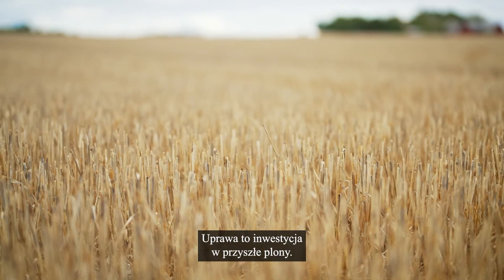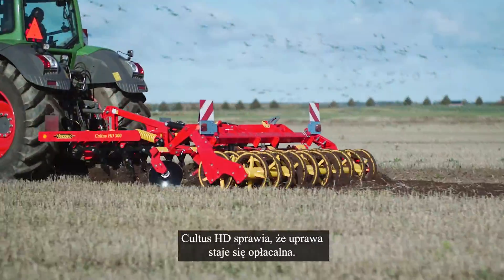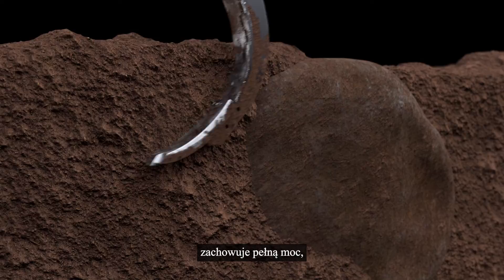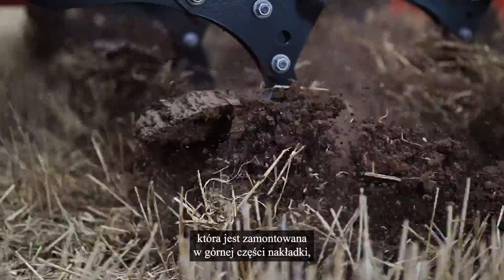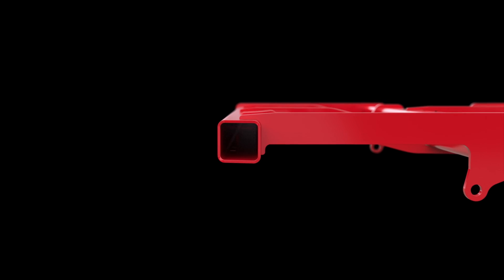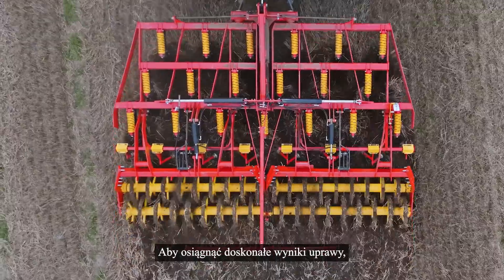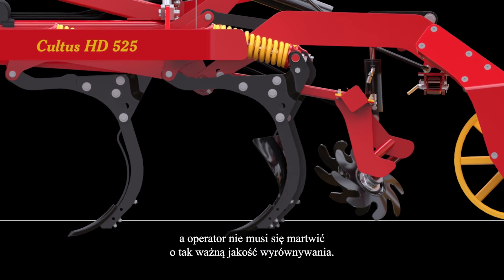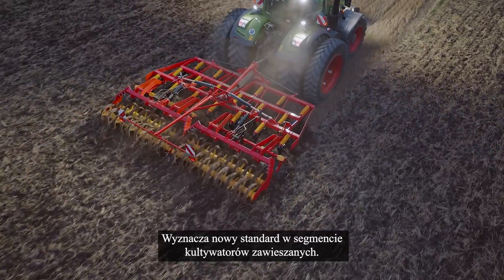Vaderstad Cultus HD - uprawa bez kompromisów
Uprawa gleby to inwestycja w przyszłe plony. Bilansujemy agronomiczne korzyści dla przyszłych plonów z potencjalnymi stratami wynikającymi z zabiegów uprawowych. Jeśli jest to konieczne do poprawy warunków rozwoju przyszłych plonów, wydajność uprawy ma kluczowe znaczenie. Kluczowym wskaźnikiem wydajności kultywatora zębowego jest jego zdolność do utrzymania ustawionej głębokości. Zwykle odchylenia od ustawionej głębokości roboczej pojawiają się tam, gdzie wydajność jest najbardziej potrzebna - na przykład na trudniejszych obszarach pola i miejscowych zagęszczeniach.
Nie idąc na żadne kompromisy, Cultus HD sprawia, że uprawa jest opłacalna. Przyjrzyjmy się bliżej temu, co sprawia, że Cultus HD wyróżnia się z tłumu.